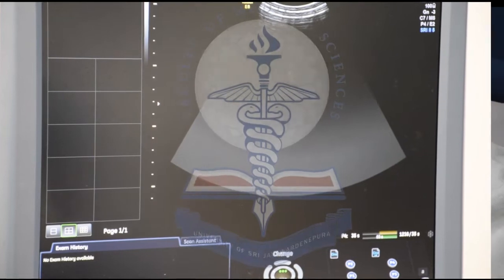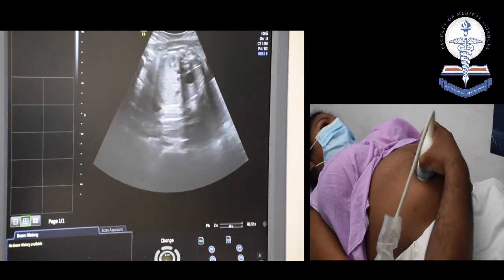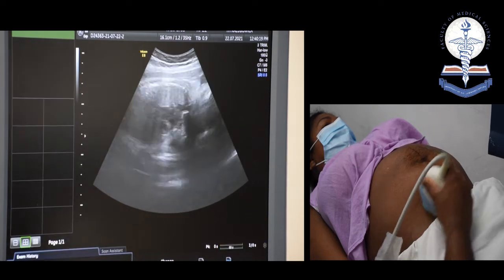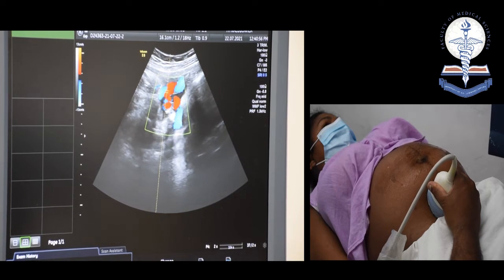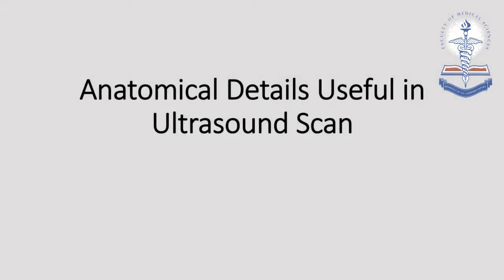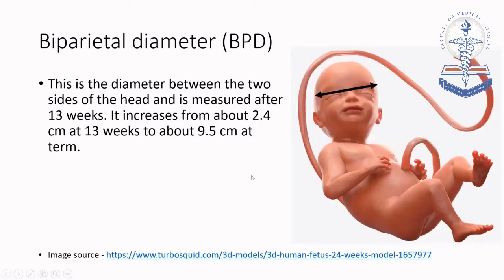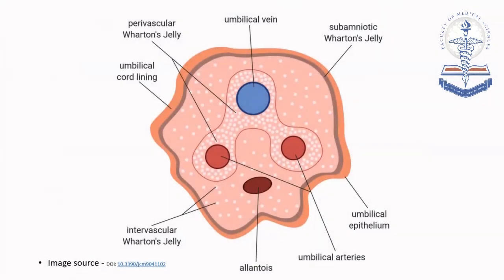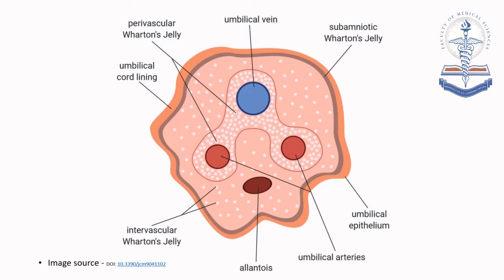Small Baby Uss